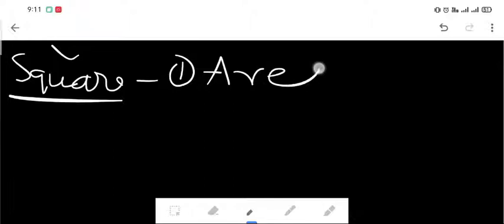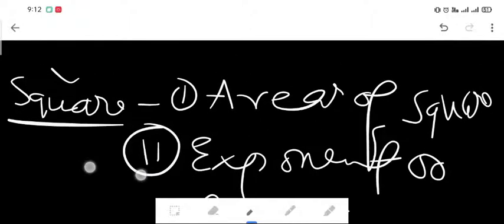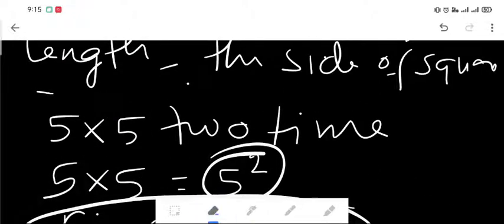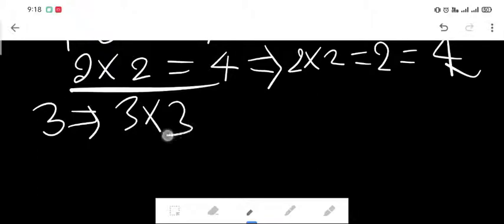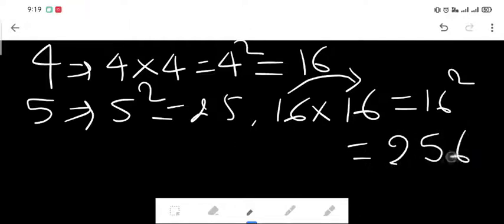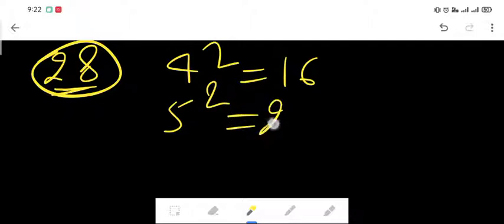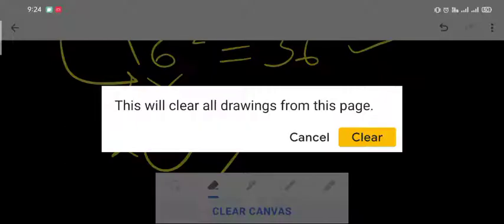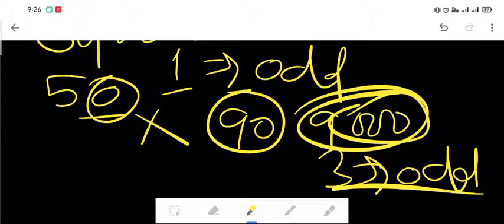Square and square root